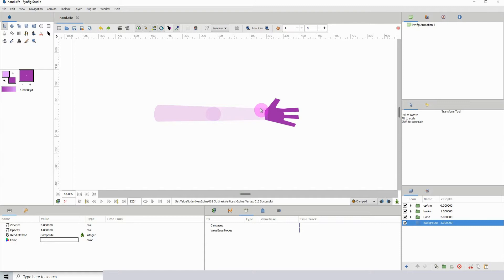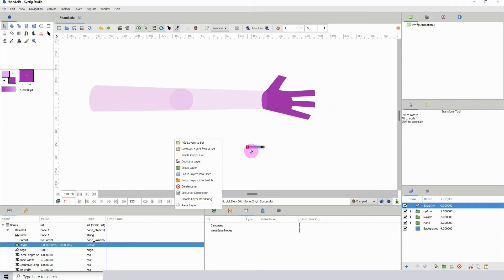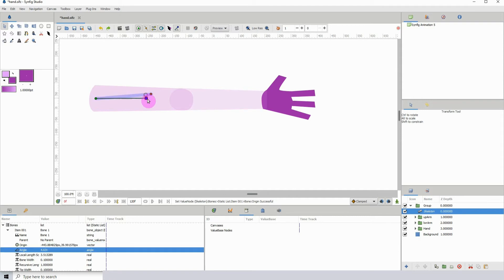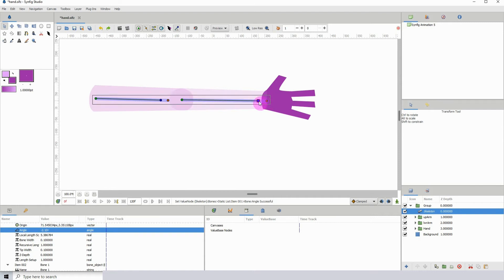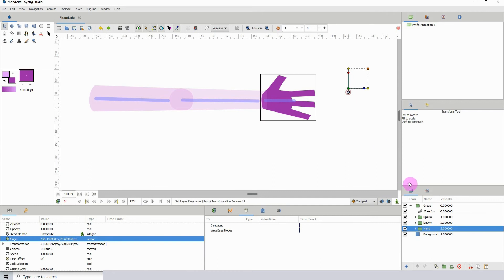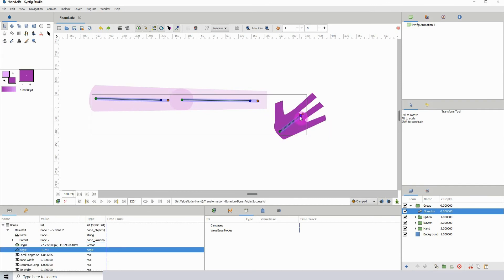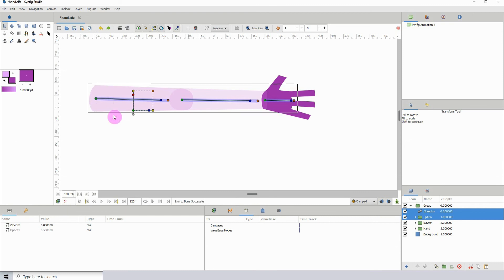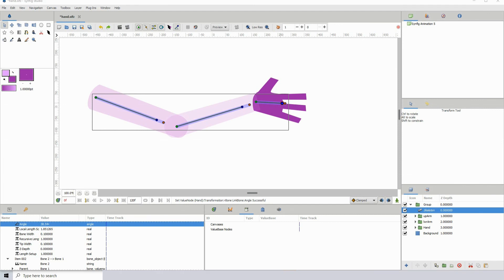Synfig for beginners: 19 - Bones and Parenting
In this video, I show you how to parent bones to objects.